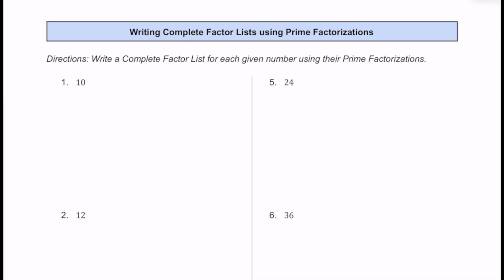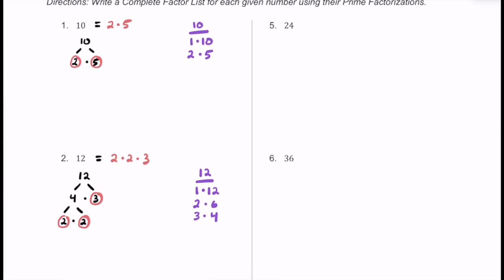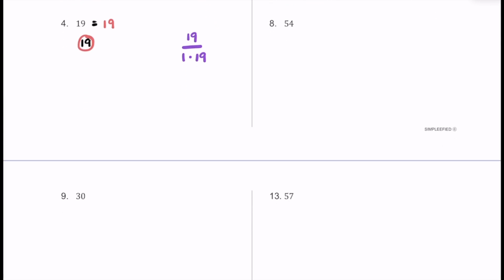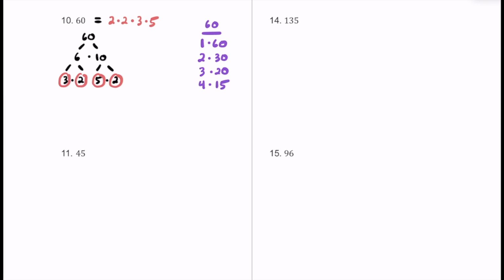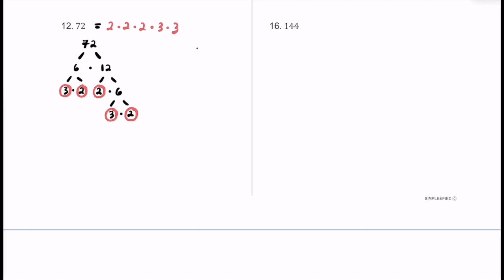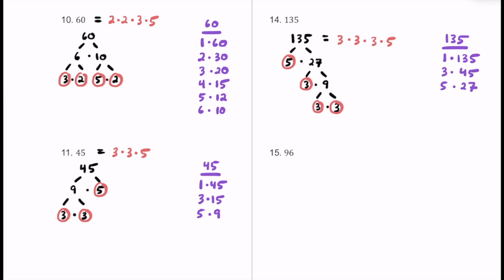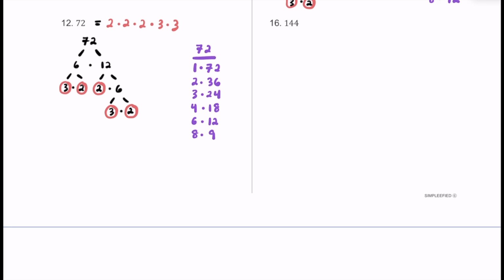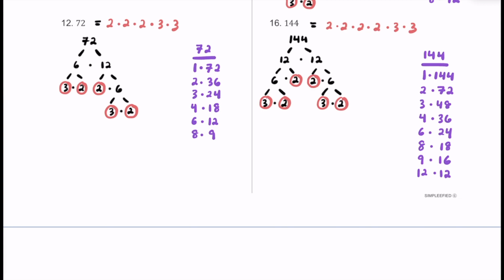How to Use Prime Factorizations to write Complete Factor Lists [16 Practice Problems]